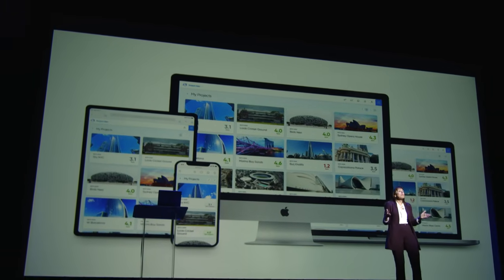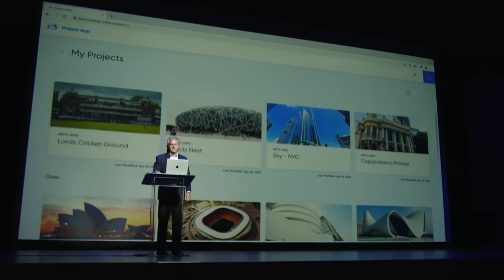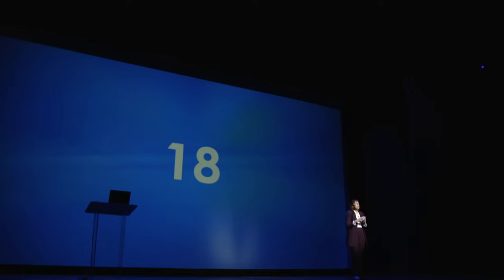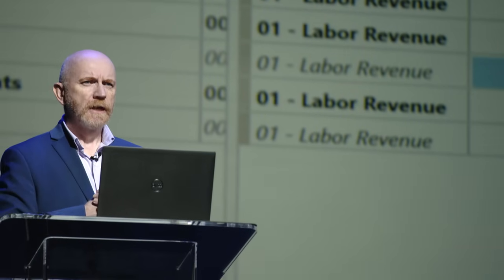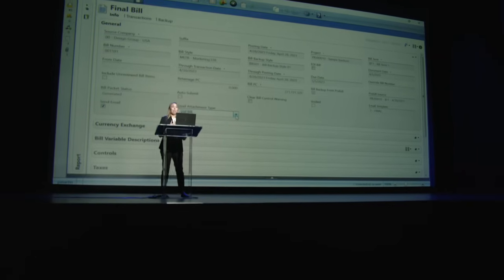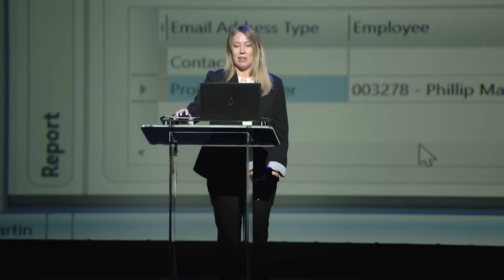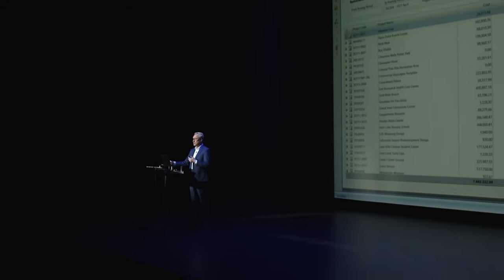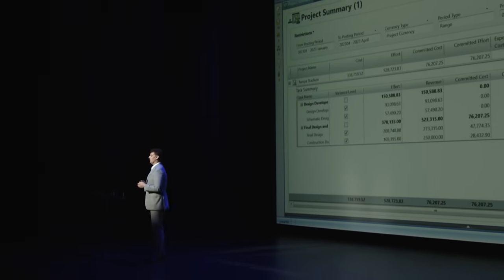BST11 ERP: 4.0 Release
In an AEC firm, the Finance department has complex accounting needs to ensure projects progress in a healthy manner. While BST11 ERP includes robust financial capabilities, the 4.0 release introduces 18 major updates to further support this team’s unique needs. The solution’s newest capabilities focus on three key areas: efficiency, digital and visibility. Finance teams are struggling to achieve greater efficiency across teams and offices, uncover where digital automation can help reduce redundancy, and ensure holistic project visibility for everyone involved with a project. See how the 4.0 release of BST11 ERP helps give them all that and more!